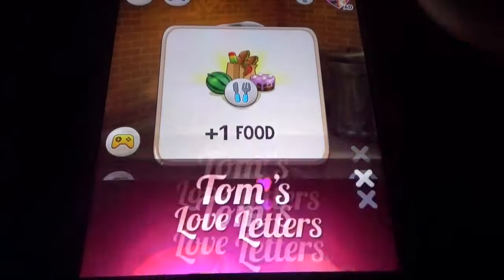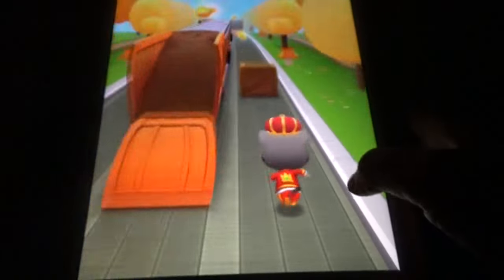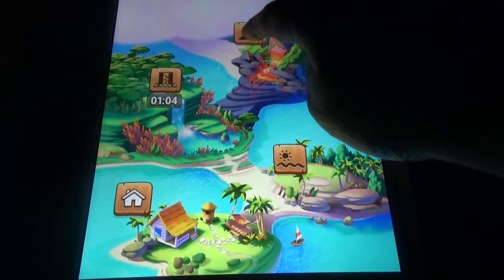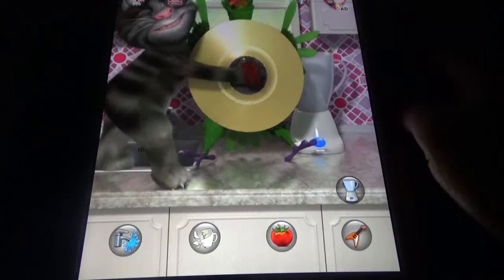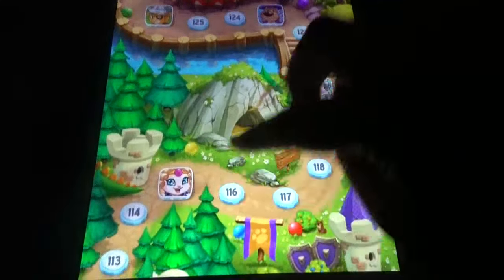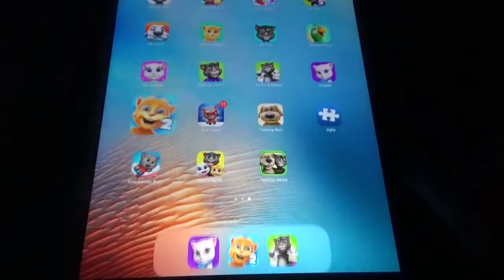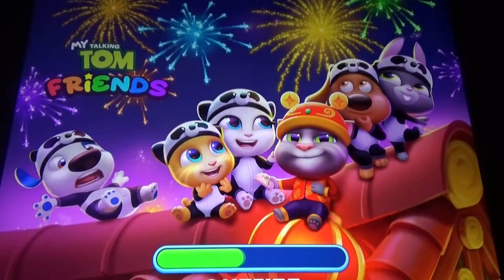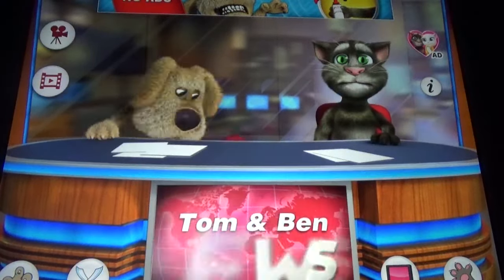(Throwback) Tom, Pierre, Tom gold run, Ben, Ginger 1,2, Talking Angela, Tom Candy run and More